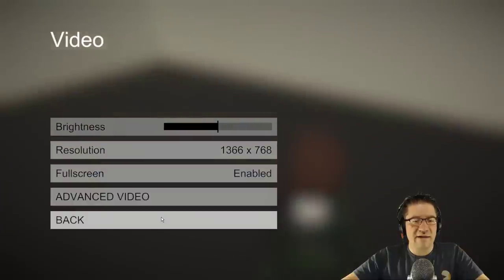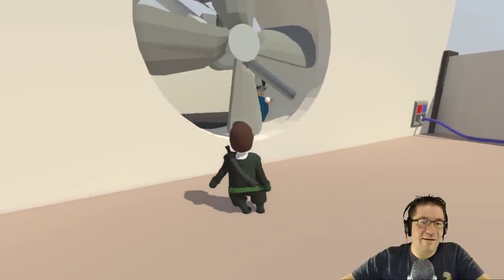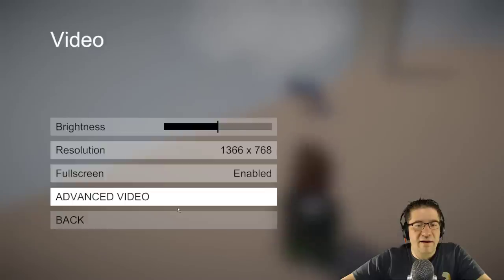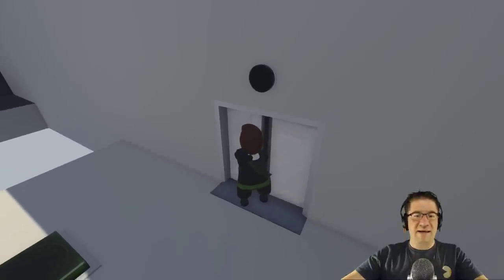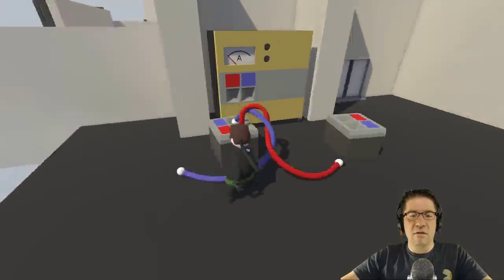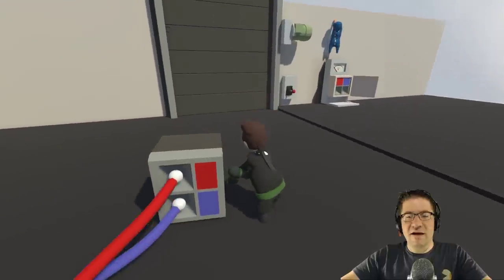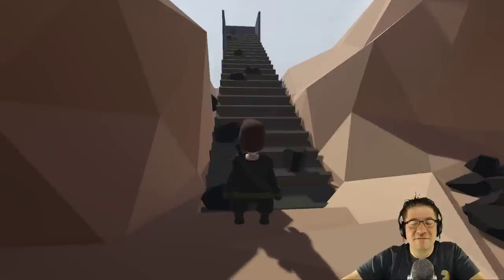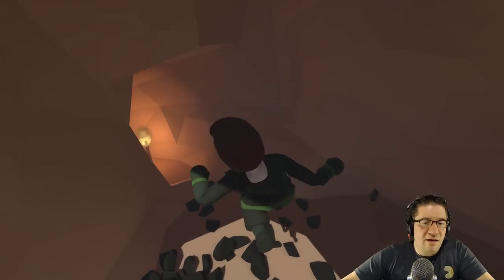Human Fall Flat - Ep 8 - With Hope!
Welcome back to the 2nd to last episode of Human Fall Flat! I am playing with my daughter Hope Haskins as we explore the hilarious world, and adventure through funny situations. Love you ALLLL!!!